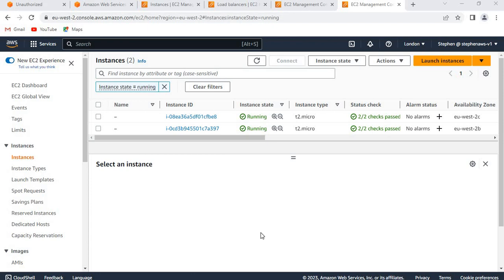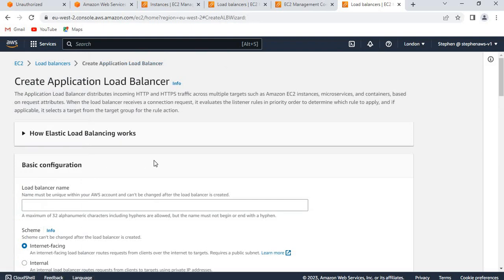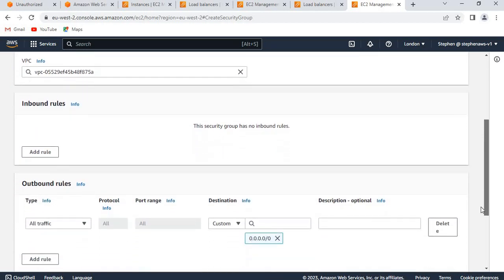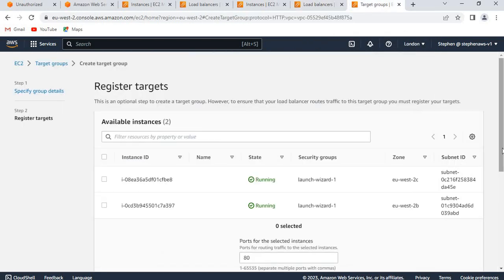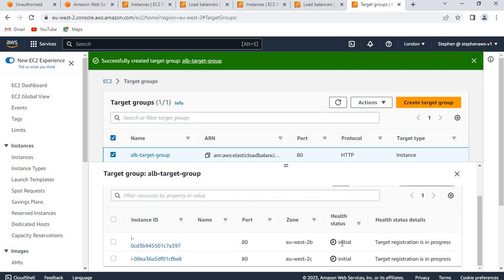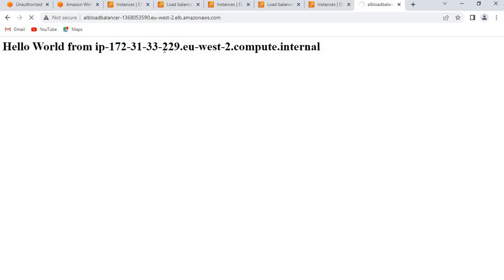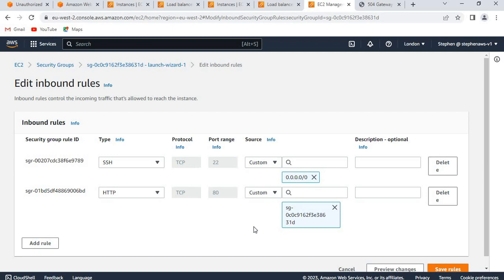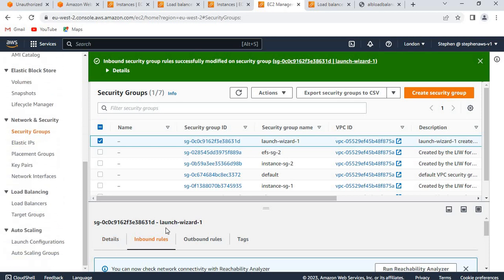How to Create and Test Application Load Balancer for EC2 Instance in AWS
This video demonstrates how you can setup load balancer for EC2 target group in AWS. The video include demonstration of Security Group and target group creation.